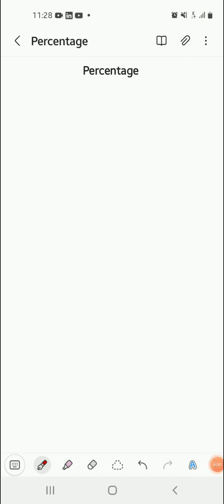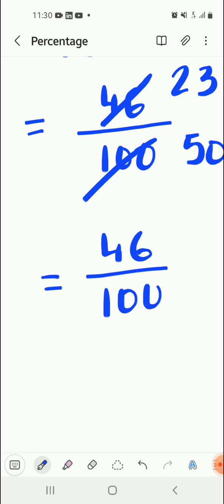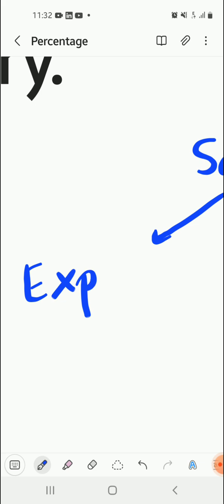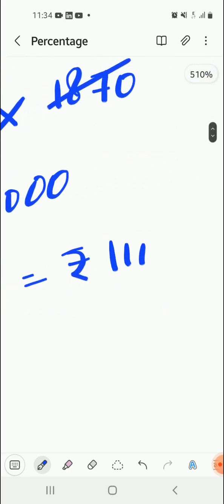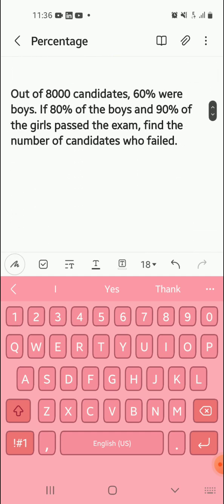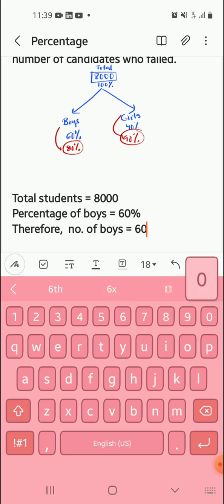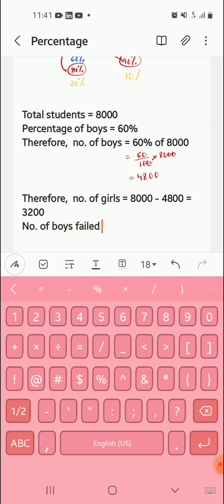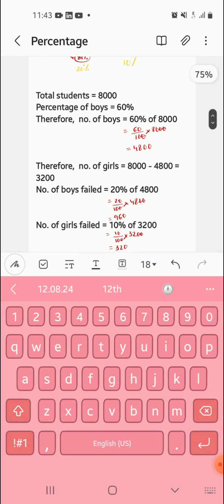Problems on Percentage [Part I]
Mr. Khanna spent 83% of his salary and saved ₹ 1870. Calculate his monthly salary.

Out of 8000 candidates, 60% were boys. If 80% of the boys and 90% of the girls passed the exam, find the number of candidates who failed.